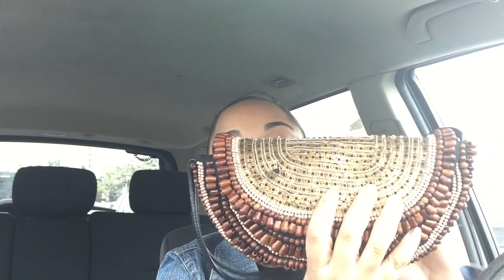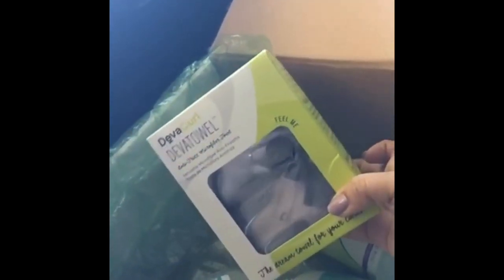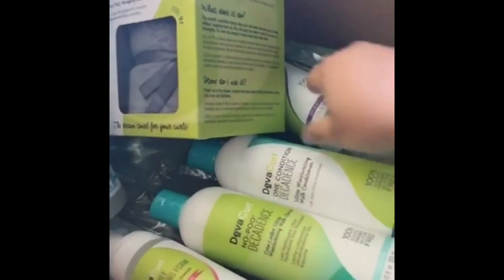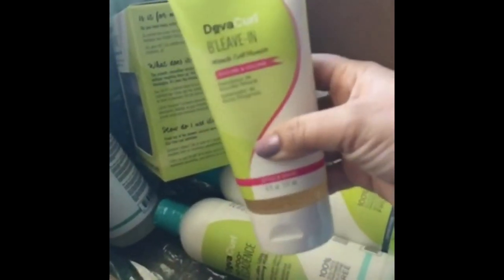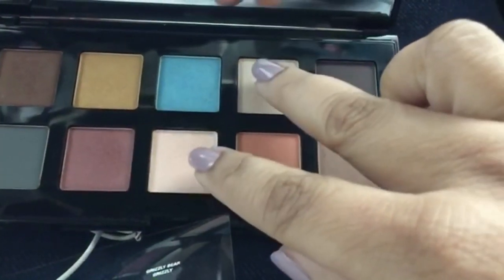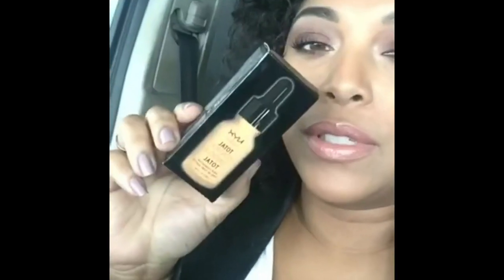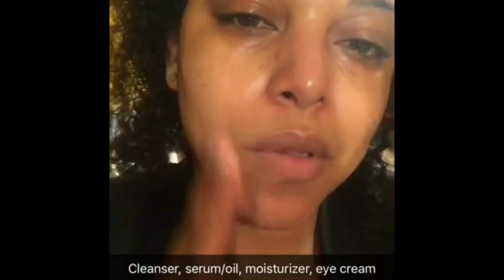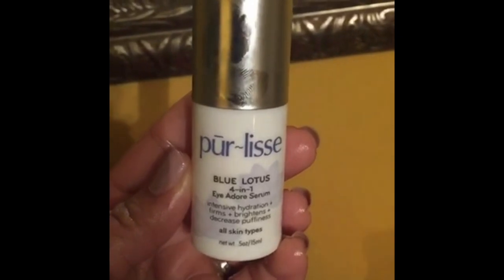IPSYOS SnapChat TAKEOVER for A Day | HEALTHY Meal Planning | VLOG | MelissaQ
HEY BEAUTIES & CURLS! YOU BELONG RIGHT HERE! It's another vlog! I'm SHOOK on IpsyOS SnapChat with unboxings, responding to your comments, and chatting about SELFlove! xoxo

MelissaQ007

✔WRITE ME
Melissa Fykes